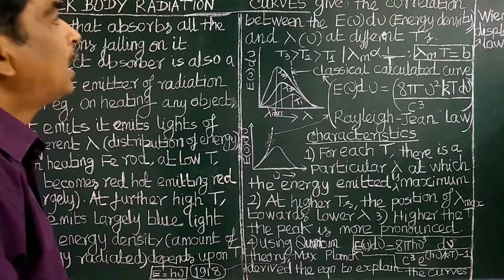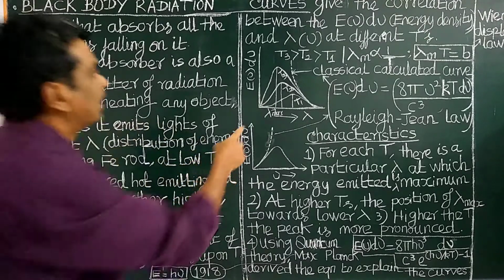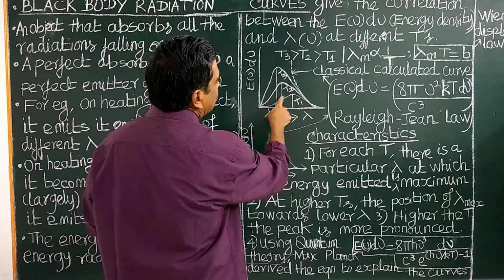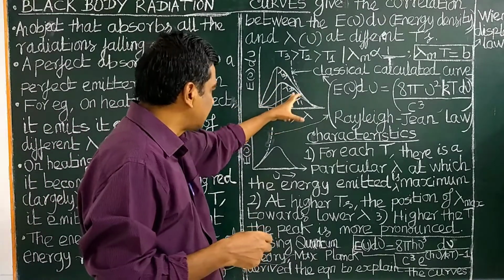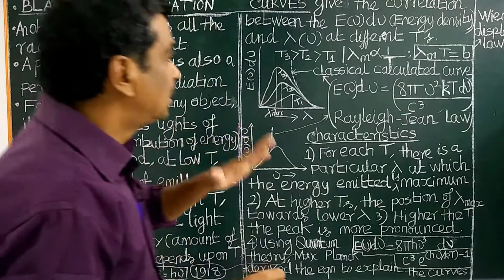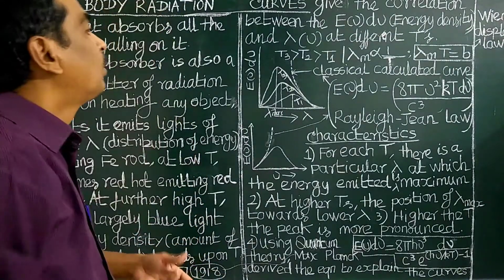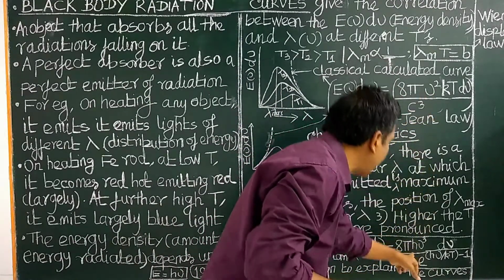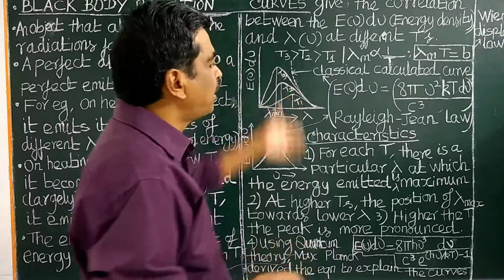(ENGLISH) BLACK BODY RADIATION CURVES WIEN’S LAW MAX PLANCK EQUATION QUANTUM THEORY FOR TO DESCRIBE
BLACK BODY RADIATION CURVES   BLACK BODY, RADIATIONS EMITTED BY IT ON HEATING - WIEN’S DISPLACEMENT LAW - FAILURE OF CLASSICAL THEORY - MAX PLANCK EXPRESSION BASED ON QUANTUM THEORY FOR EXPLAINING THE CURVES & THEIR CHARACTERISTICS IIT JAM GATE CSIR UGC NET  (ENGLISH)